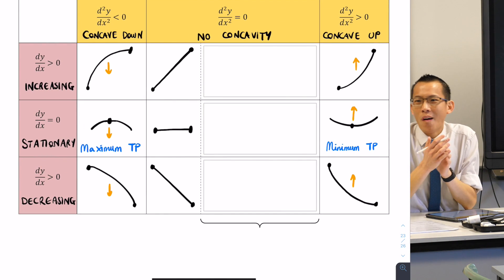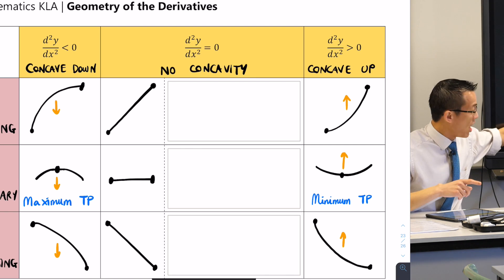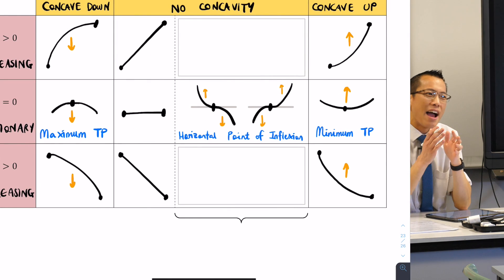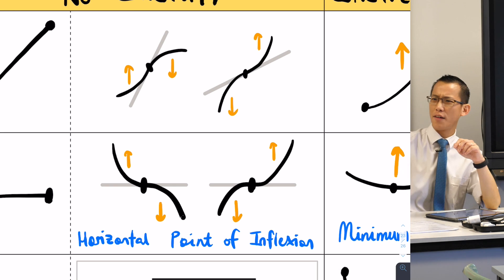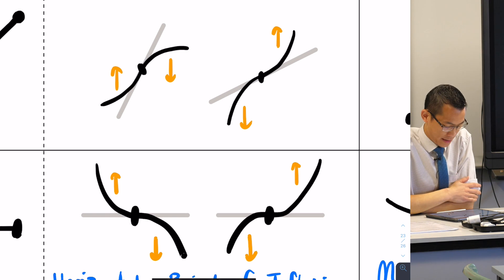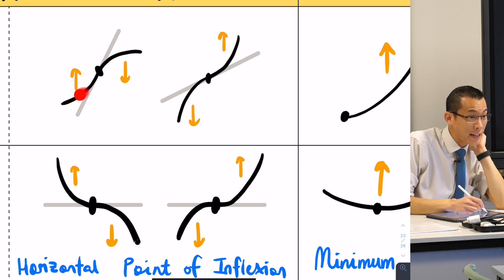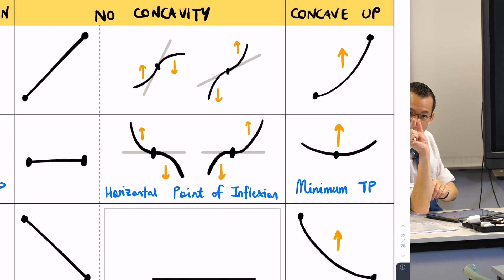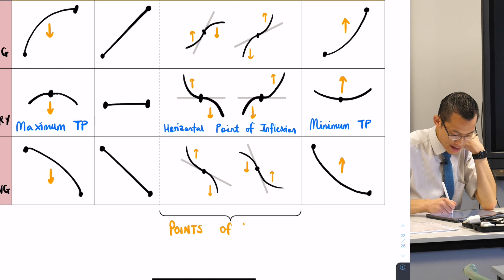Geometry of the Derivatives (3 of 6: Points of inflexion)